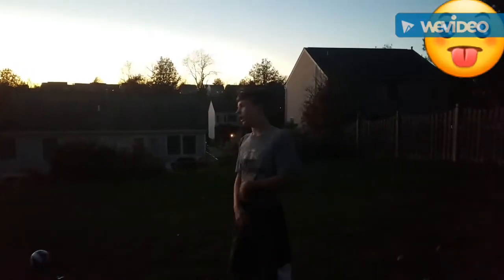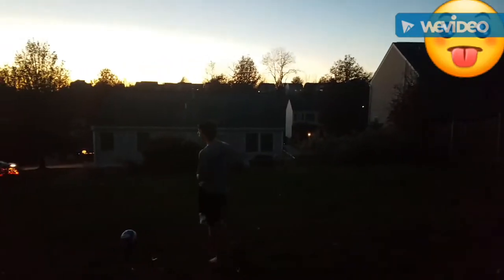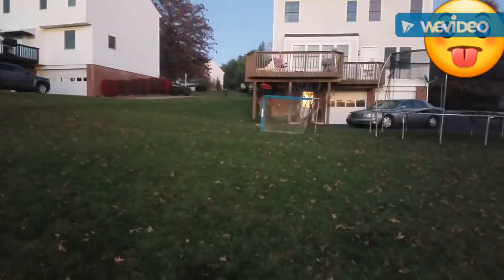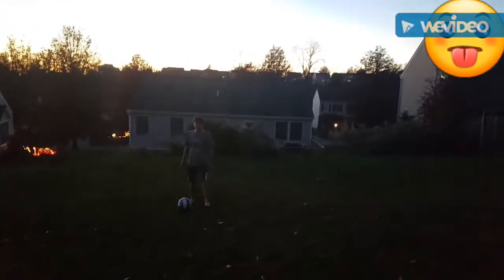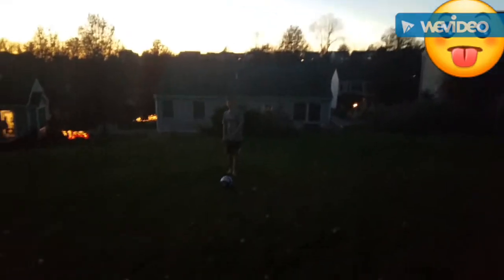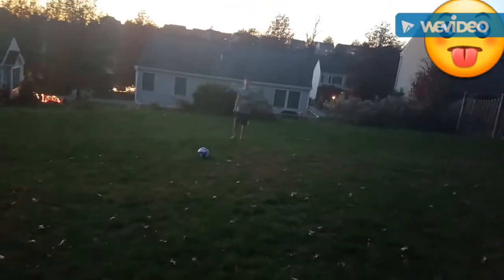No Shoes Crossbar Challenge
trending music 2016,
trending songs,
trending videos,
trending dances,
trending videos of the week,
trending now,
trending topic future,
trending houses,
trending songs 2016,
trending app,
trending anime,
trending apps 2016,
trending alternative music,
trending at sephora,
trending ads,
trending android games 2016,
trending accessibility,
trending arabic songs 2016,
trending artist,
trending beauty's most coveted,
trending bollywood songs,
trending beauty,
trending braids,
trending bollywood,
trending bangla,
trending beats,
trending bollywood music 2016,
trending braids 2016,
trending beauty videos,
trending r&b songs 2015,
trending r&b,
trending challenges,
trending clothes,
trending challenges 2016,
trending clothes 2016,
trending country music,
trending central,
trending comedy,
trending clowns,
trending clothes 2016 men,
trending christian music,
prayer in c trending topic,
trending dances 2016,
trending dance moves,
trending dance songs,
trending dance challenges,
trending dance moves 2016,
trending dance music,
trending dance songs 2016,
trending dance videos,
trending dance craze 2016,
trending english songs,
trending english songs 2016,
trending edm,
trending eyebrows,
trending egypt,
trending electronic music 2016,
trending election,
trending electronics,
trending edge gaming hd,
trending events,
p.e trending,
trending p.e class,
o que e branding,
branding e identidad corporativa,
trending funny videos,
trending funny videos of the week,
trending fashion,
trending fashion for women 2016,
trending fashion for men 2016,
trending frat houses,
trending friendly,
trending family,
trending funny songs,
trending for kids,
trending games,
trending gamer 2016,
trending games 2016,
trending glasses,
trending games on youtube,
trending glasses 2016,
trending gospel music,
trending gospel songs,
trending gaming videos,
trending gadgets,
sarah g trending,
trending hip hop songs 2016,
trending hairstyles 2016,
trending hip hop,
trending houses alabama,
trending hairstyles 2016 women,
trending houses usc,
trending houses pike,
trending halloween costumes,
trending hairstyles,
trending in india,
trending indonesia,
trending instrumentals,
trending in saudi arabia,
trending in pakistan,
trending in egypt,
trending in music,
trending in philippines 2016,
trending ideas,
trending indian songs,
i am trending,
trending jokes,
trending jackets,
trending jewelry,
trending jeans,
trending japanese songs,
trending japan,
trending john oliver,
trending jordans,
trending jewelry 2016,
trending jamaican songs,
trending kpop,
trending korean,
trending kids videos,
trending kids,
trending kpop songs,
trending kenya,
trending kpop songs 2016,
trending kids songs,
trending korean drama 2016,
trending korean movie,
rated k trending,
kpop trending,
trending love,
trending love songs 2016,
trending latin music,
trending love songs,
trending list,
trending lyrics,
trending latin music 2016,
trending lemon,
trending lit songs,
trending latino music,
trending music 2016 hip hop,
trending movies,
trending memes,
trending music of the week,
trending music 2016 rap,
trending movies 2016,
trending music 2016 new songs,
trending makeup 2016,
trending news,
trending news today,
trending news portal,
trending now music,
trending news portal 2016,
trending new songs,
trending nail art 2016,
trending nails,
trending news today in the philippines 2016,
trending topics wild n out,
trending on youtube,
trending outfits 2016 men,
trending on youtube india,
trending on twitter,
trending outfits,
trending on vine,
trending october 2016,
trending on facebook,
trending on youtube today,
trending on vine jared padalecki,
trending pop songs 2016,
trending page,
trending pop,
trending philippines,
trending promos,
trending politics,
trending political news,
trending pranks 2016,
trending punjabi songs,
master p trending,
top trending,
trending queen,
trending quotes,
trending queen dance,
trending questions,
que es trending topic,
trending rap,
trending rap songs 2016,
trending rap music,
trending r&b songs 2016,
trending rock music 2016,
trending right now,
trending rappers,
trending remixes,
trending radio songs,
trending rappers 2016,
trending songs of the week,
trending shoes,
trending songs 2016 rap,
trending sa,
trending shoes 2016,
trending songs 2016 hip hop,
trending spanish songs,
trending songs october 2016,
trending s,
trending topic,
trending topic soulja boy,
trending today,
trending truth,
trending this week,
trending trap music 2016,
trending topic instrumental,
trending trump,
trending topic young pappy,
trending t shirts,
trending updates,
trending unlimited,
trending us,
trending uk,
trending underground music,
trending upcoming trailers,
trending up,
trending updos,
trending vines,
trending videos of the week 2016,
trending vine compilation,
trending vines try no